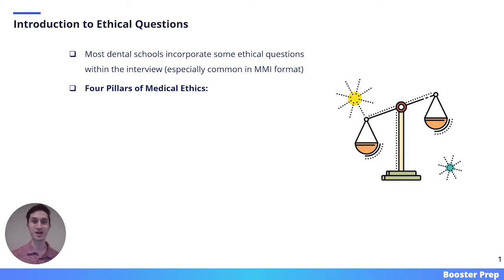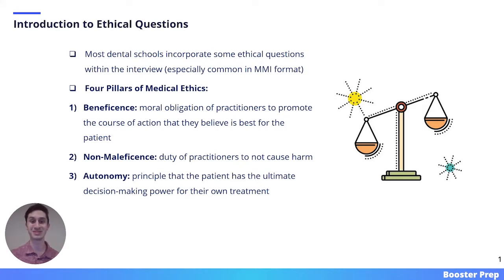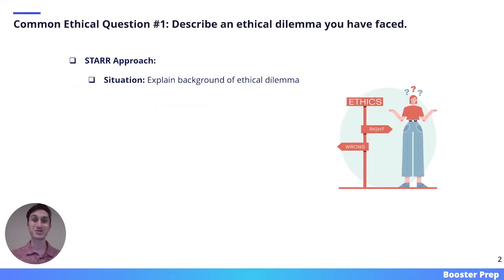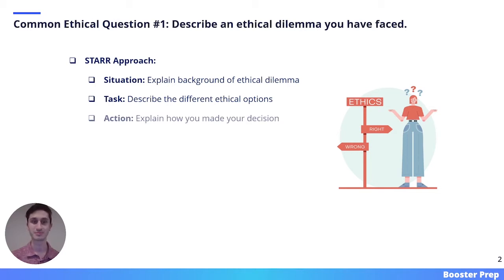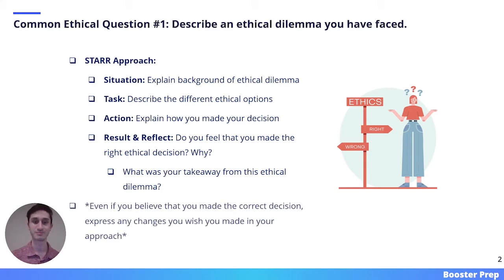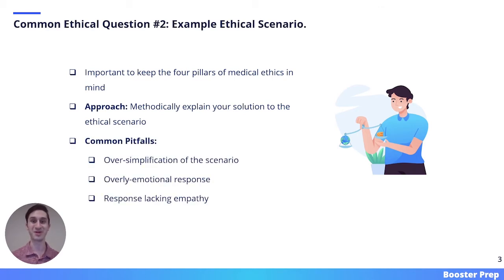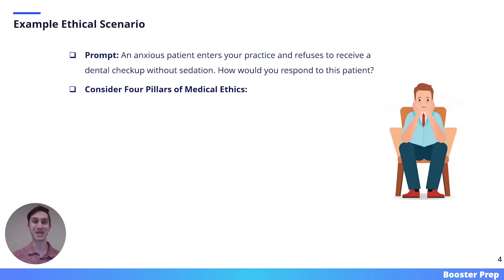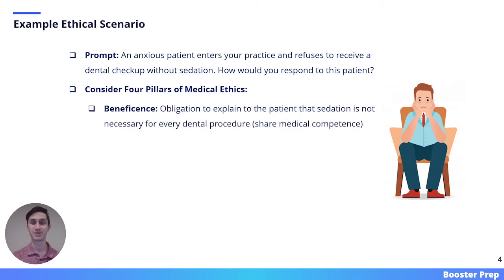How to Respond to Ethical Interview Questions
In this video, Alex will go over the most common ethical interview questions and how to formulate a cohesive and thoughtful response. For more information on admissions and applying to dental school, visit: